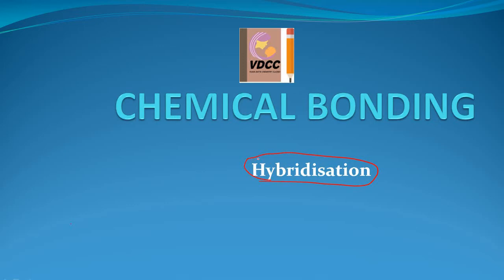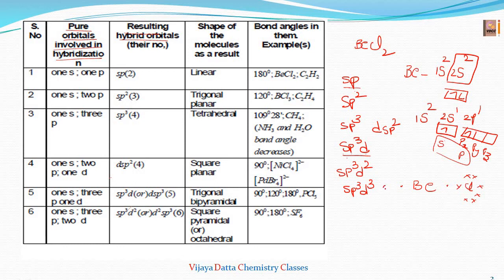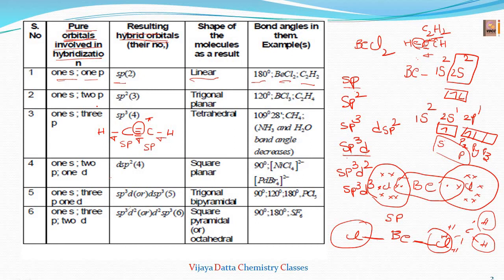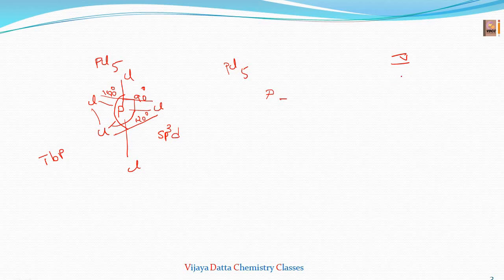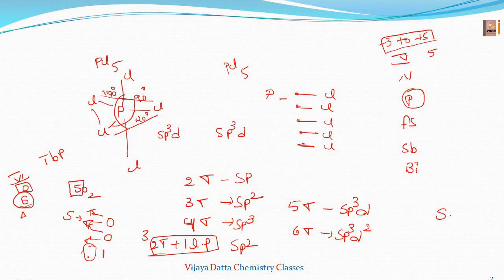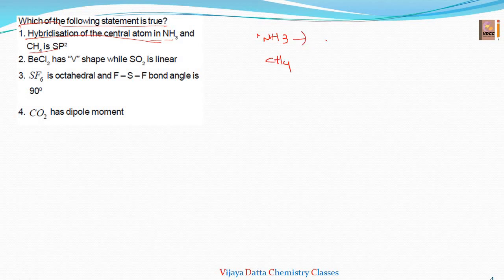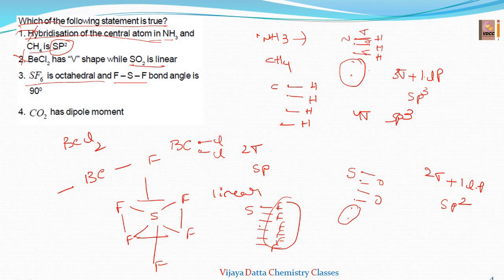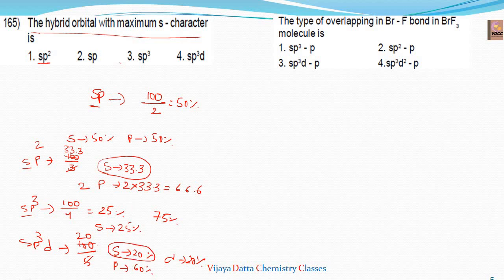CHEMICAL BONDING: HYBRIDISATION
very importantin MAINS,NEET,EAMCET point of view...shortcut...within seconds we r able to identify hybridisation without formula. just by knowing group number.

you need any topic plz let me knw in d comments box. thankyou..stay safe..